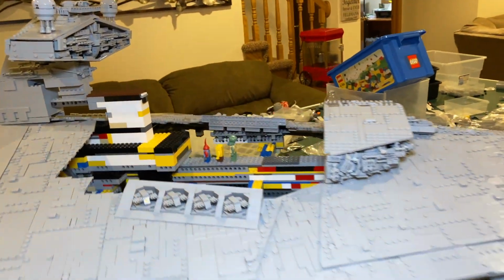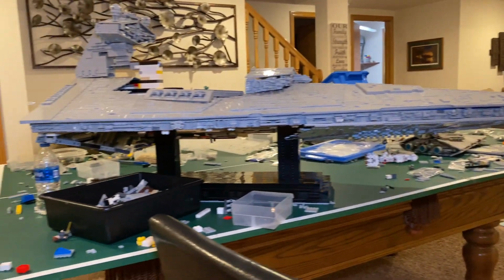LEGO Star Destroyer Custom Build | Update #6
In this week's installment of building the LEGO ISD, I completed the back section of the Star Destroyer as well as started part of the Super Center.